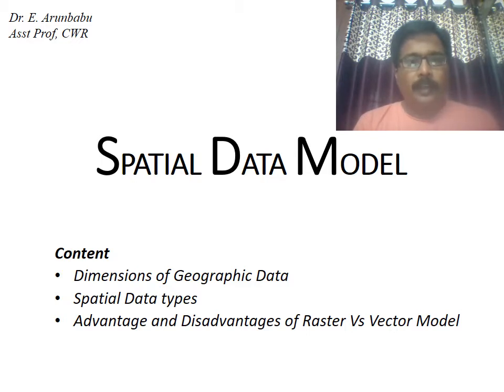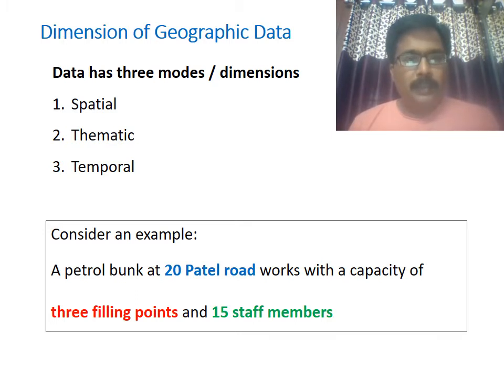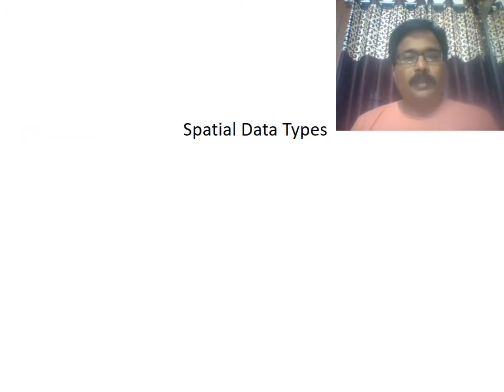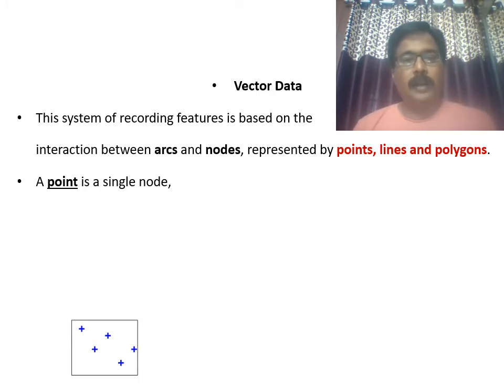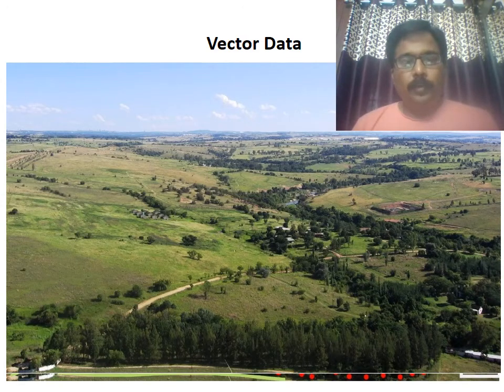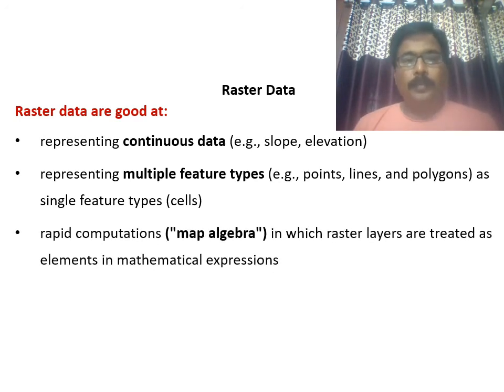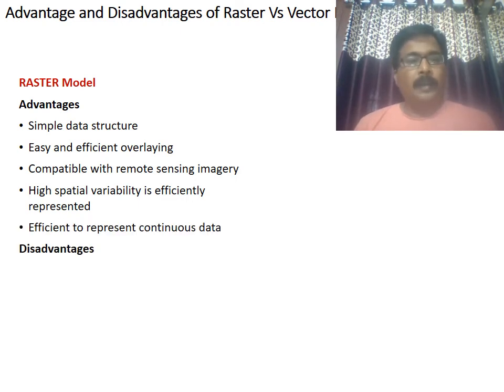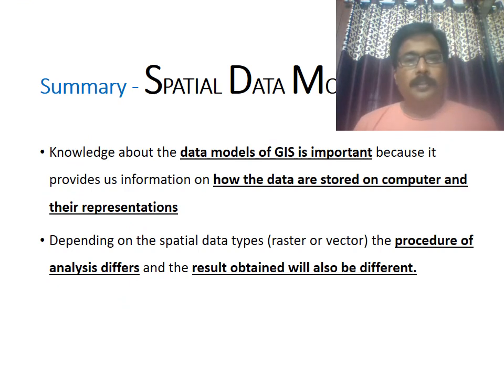SPATIAL DATA MODEL Lecture1 Introduction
Remote Sensing Basics